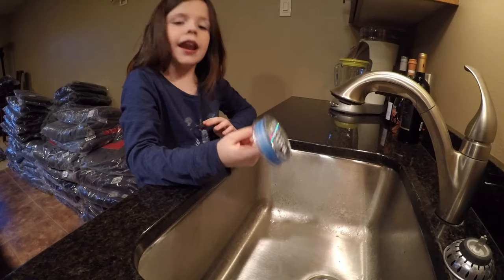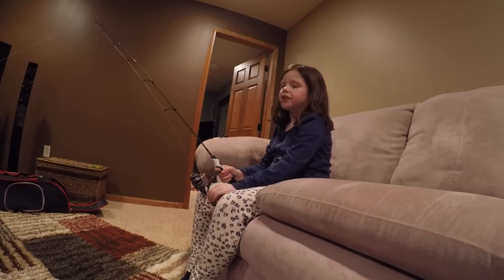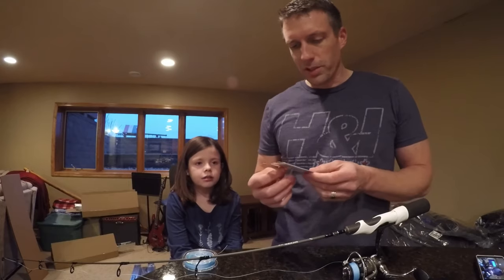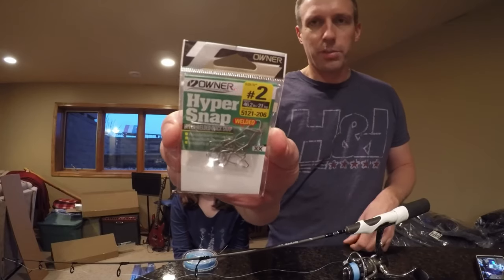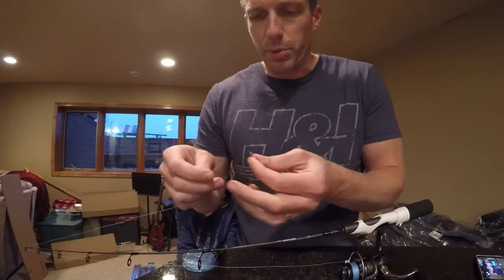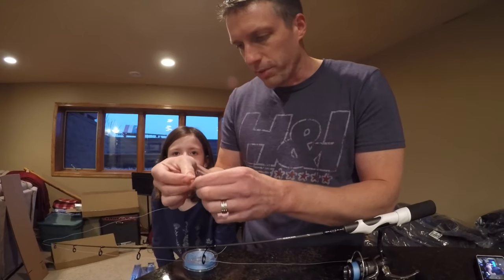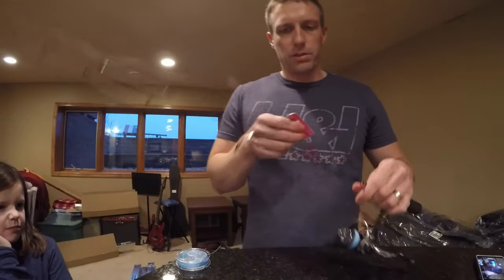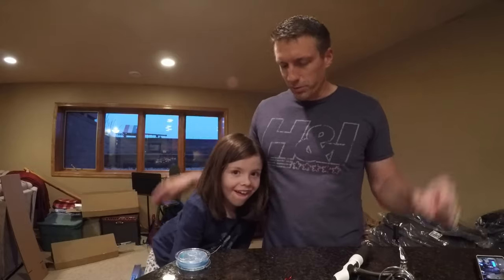Ice Fishing Reel Braid Spooling and Snap Tip - STILL Waiting on ICE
We thought we would do a quick tip spooling up an ice fishing rod as the temps have actually gone UP!
Have ideas for videos when we can't fish?  Let us know.